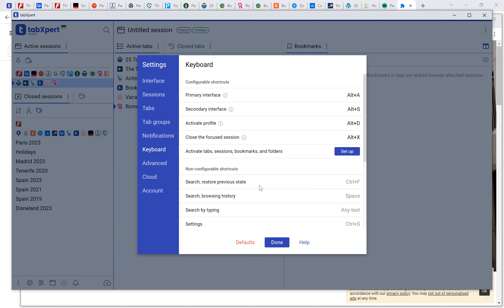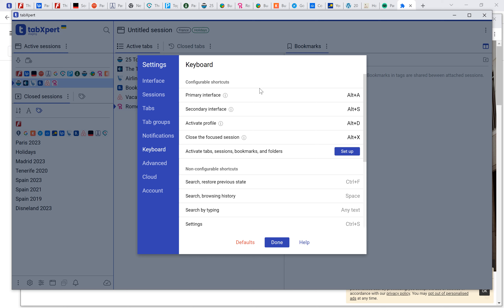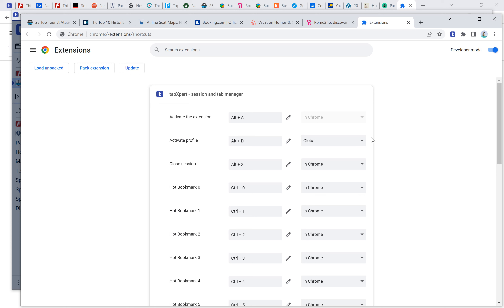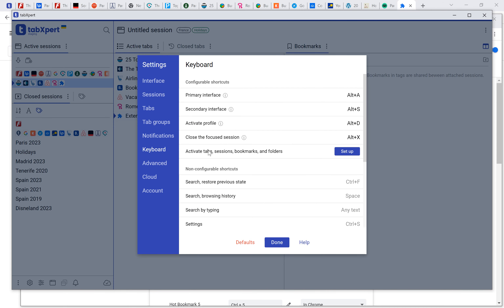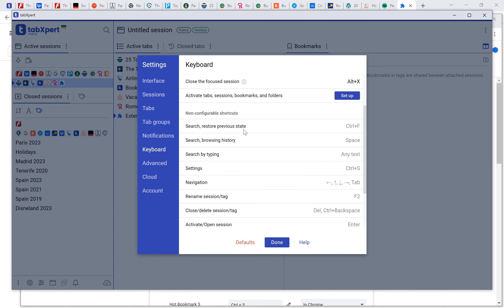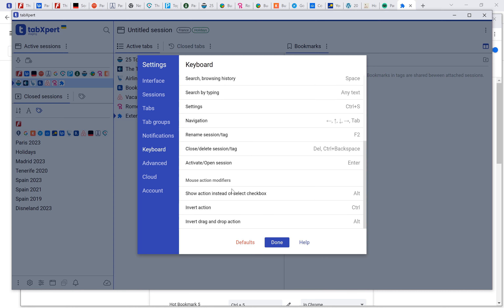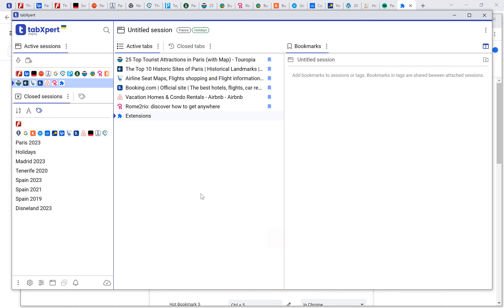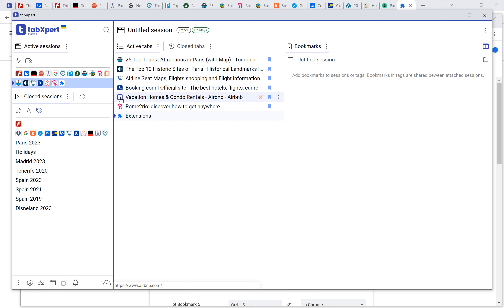tabXpert: keyboard navigation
Tab management
Easily organize your tabs into tab groups and work sessions. tabXpert automatically tracks your tabs and tab groups. Simply drag and drop your tabs between sessions as needed.

Session management
Manage your work sessions in a single or multiple browser windows with ease. Close your sessions at any time and pick up later where you left off, even after a browser crash.

Cloud synchronization
Real-time cloud synchronization allows managing sessions in multiple profiles and ensures data safety.

Tab groups
Manage tab groups in the user interface. Switch between active tab groups with a single click. Save time with auto-grouping and auto-naming features. Bookmark tab groups as folders.

Organize your sessions and bookmarks into topics with tags. Topic bookmarks are shown within the session and can be used as a template for new sessions.

Bookmark management
Organize bookmarks into nested folders. Open folders as tab groups. Share bookmark folders with a single link. Import browser bookmarks for even more convenience.

User interface
Customize your tabXpert experience by choosing between pop-up, tab, and window interfaces. Adjust density and select from light or dark themes.

Shortcuts
Assign keyboard shortcuts to quickly access interfaces, tabs, bookmarks, folders, sessions, and even Chrome profiles. This makes navigation fast and efficient.

Memory usage
tabXpert reduces memory usage by suspending tabs when opening sessions. It supports popular extensions like "The Marvellous Suspender" and "Tab Suspender" to suspend tabs on the fly.

Search
Quickly find sessions, tags, folders, tabs, and bookmarks. Press the space bar to see your work history. Start typing or paste to activate the search. Chinese and Japanese are supported.

Migration
tabXpert supports data import from popular tab managers such as OneTab, Session Buddy, and Workona.

Reliability
tabXpert automatically tracks your tabs, tab groups, and sessions. In the event of database failure, a local shadow backup is available. Cloud synchronization guarantees data safety.

Privacy
tabXpert doesn't access web content or collect any browser statistics, ensuring your privacy. With cloud synchronization, your data is transferred encrypted via HTTPS to enterprise-grade IBM Cloud storage.

Subscription
tabXpert's unique features, such as cloud synchronization, tab groups UI, and nested folders, are enabled by subscription. Your support helps to further develop and improve tabXpert, my sole financial and time-consuming project since 2017.